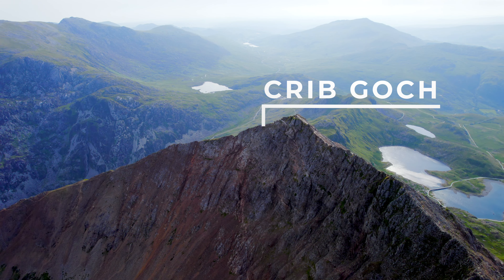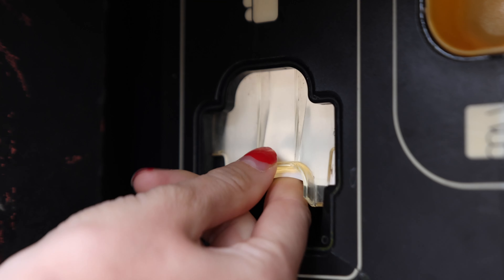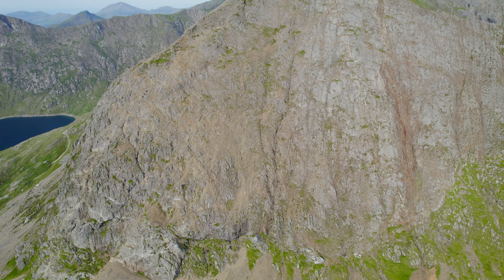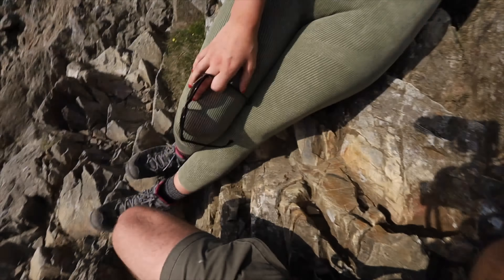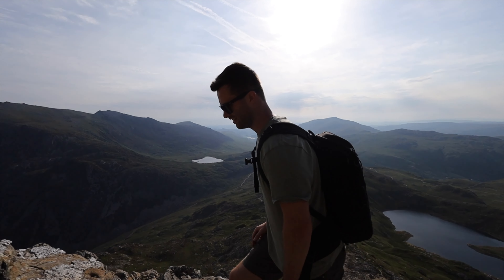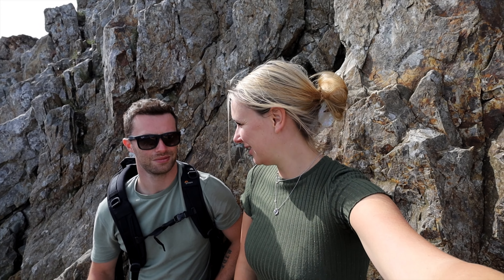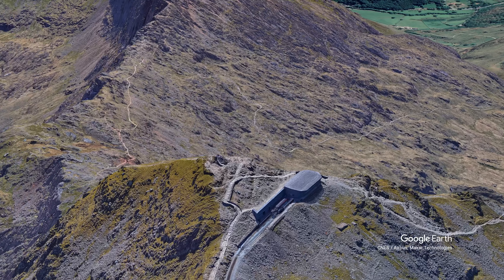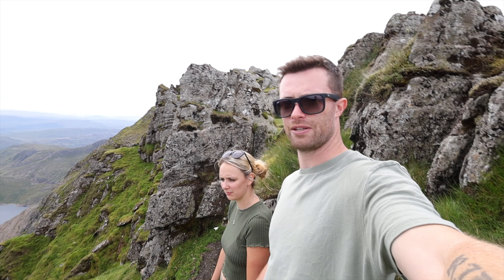We survived the UK's deadliest hike (Crib Goch)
Crib Goch in Snowdonia is reported as the UK's deadliest hike, claiming up to 8 lives each year. Mountain rescue receives over 200 calls annually to rescue hikers attempting to summit Mount Snowdon.

As our Snowdonia adventure continues, we make our way to Snowdon to take on this new challenge. Although we've hiked Snowdon before, the Crib Goch route is on an entirely different level, with grade one scrambles across a jagged rocky knife edge, with strong winds in all directions.

Although the Crib Goch hike isn't one for novices, it's an amazing challenge and the views at the top are spectacular and some of the best in Snowdonia.

If you're looking to hike Crib Goch, remember that it's not to be attempted in foggy or wet conditions.